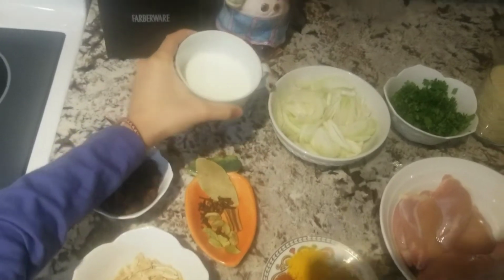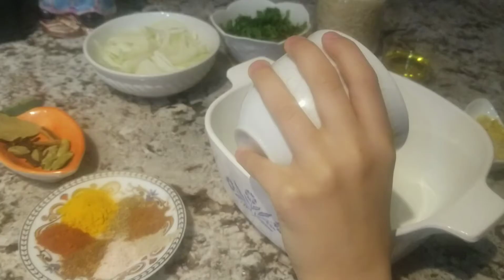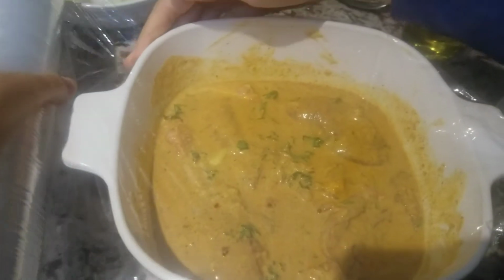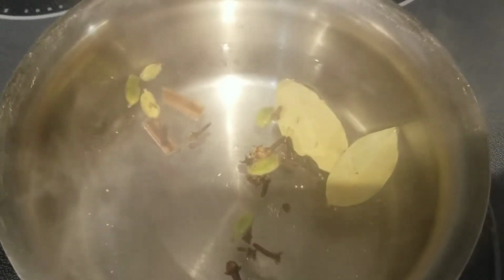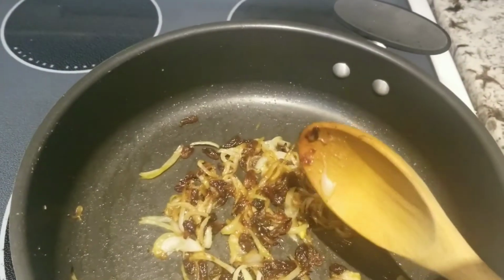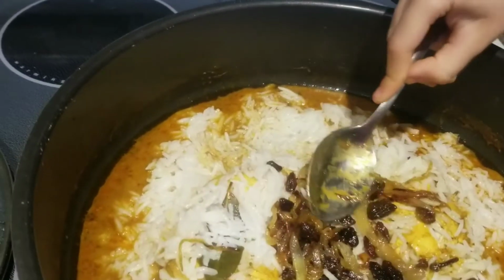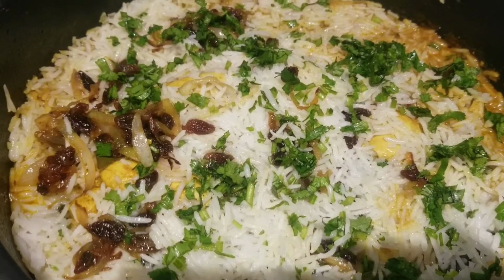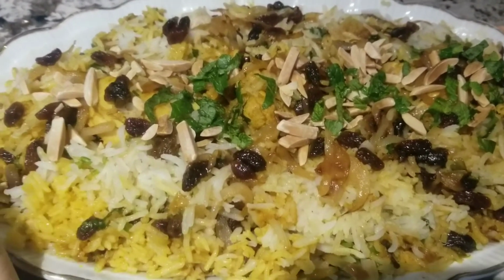New way of making Chicken Beryani 😋👍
Do you want to make Beryani. Here is my version,  I learned from my mom and I did some changes on it. So this is my Yummy version of making Beryani. Delicious, you should try it out😉😋